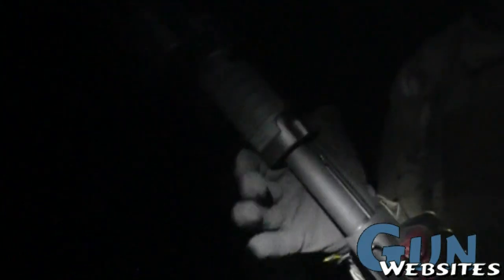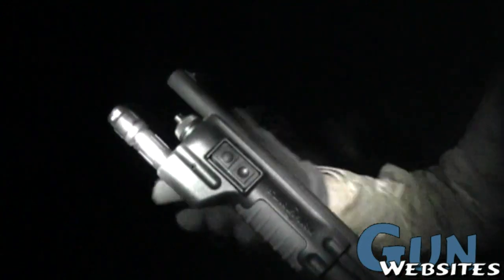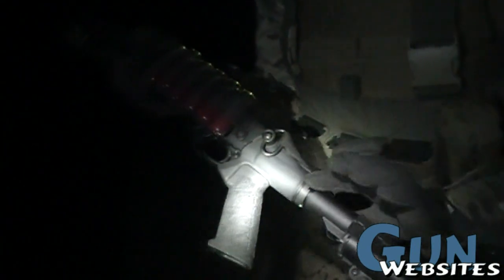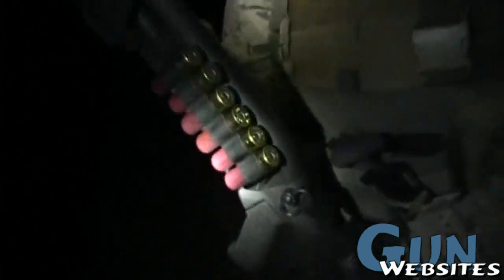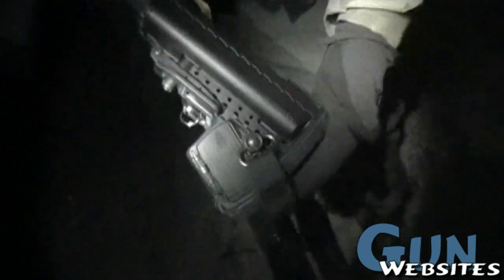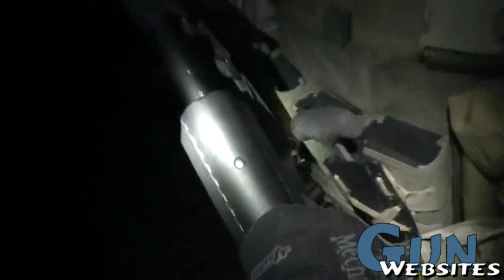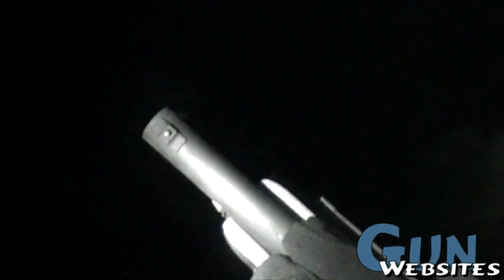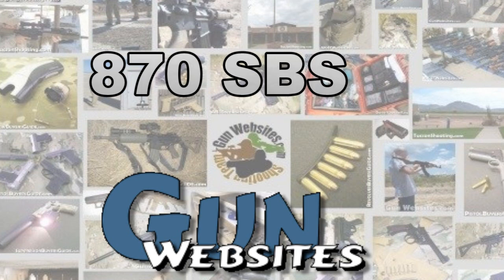Short Barrel 870 Shotgun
We take a look at a Short Barrel Shotgun (SBS) a Remington 870 Shotgun